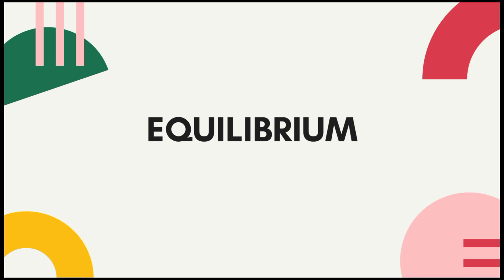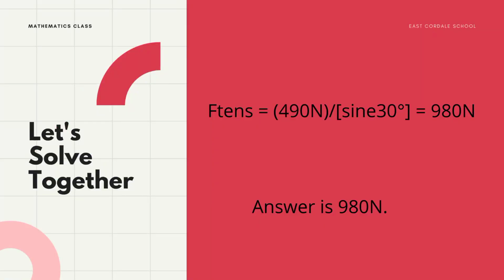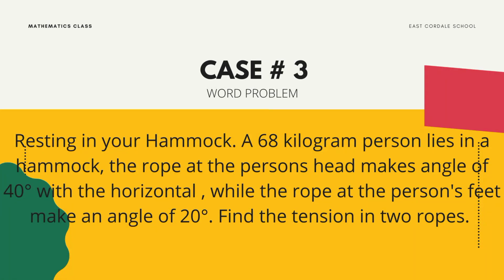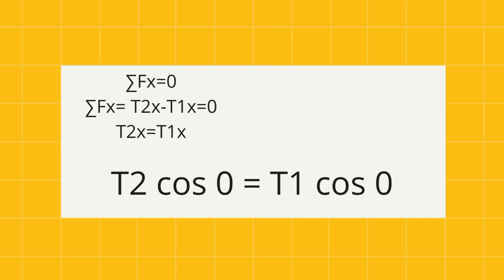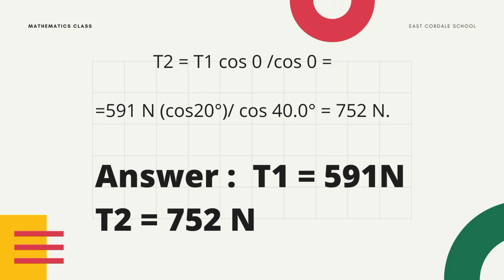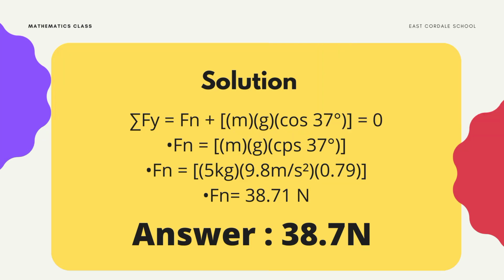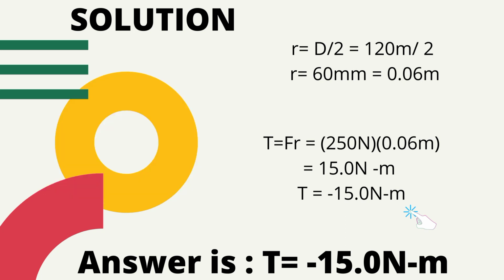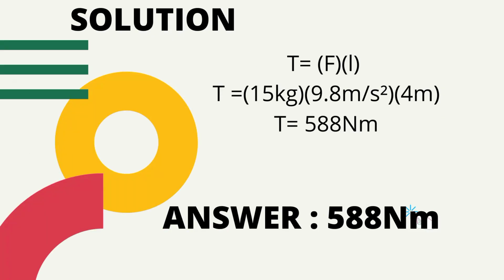SOLVING DIFFERENT CONDITIONS OF EQUILIBRIUM